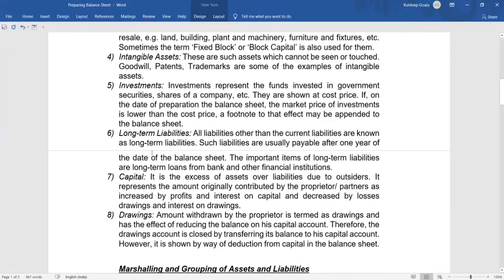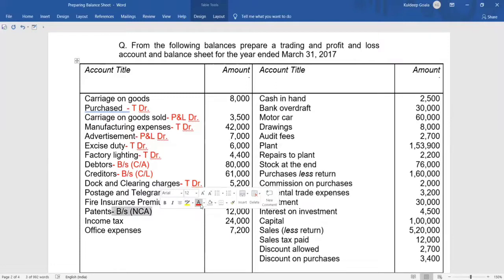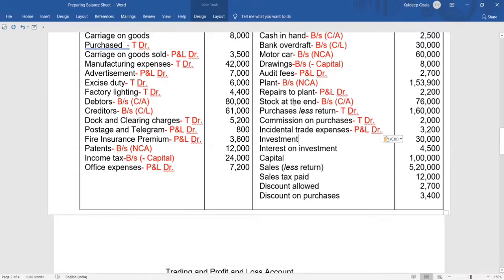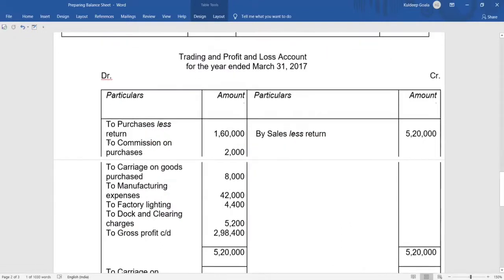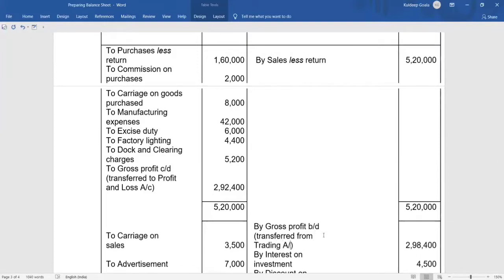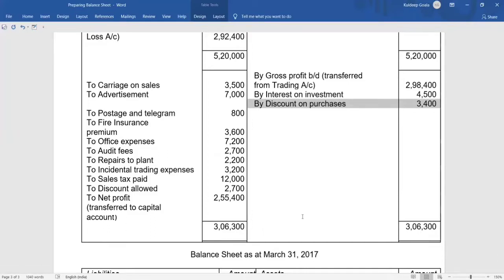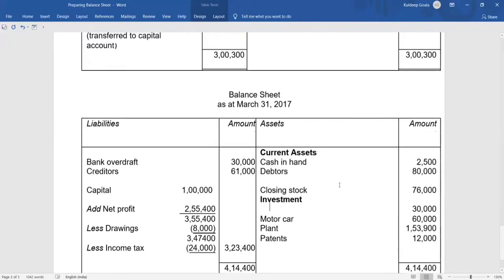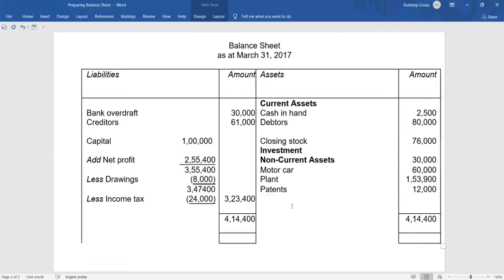Final Account of Sole Proprietorship Firm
Complete Sum with Trading Account, Profit and Loss Account and Balance Sheet.